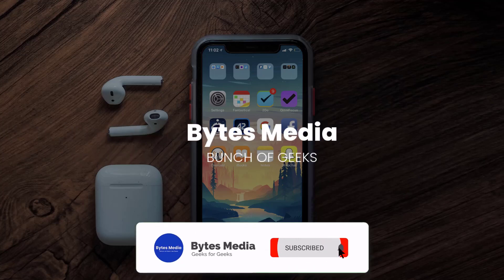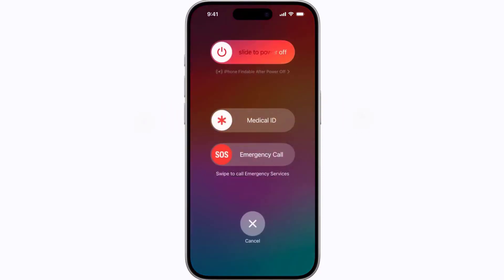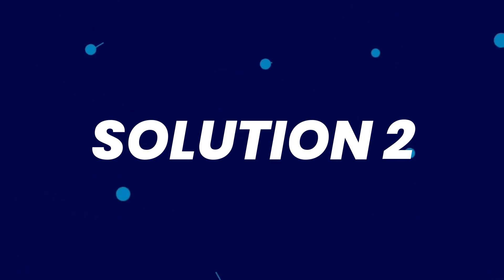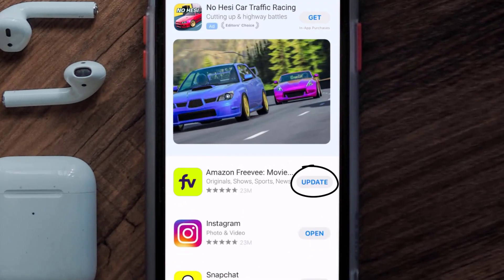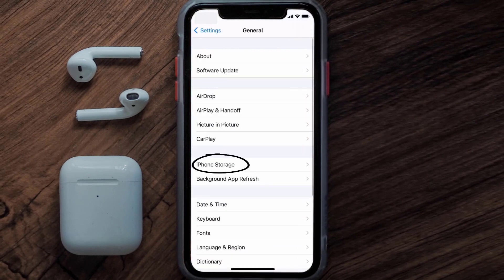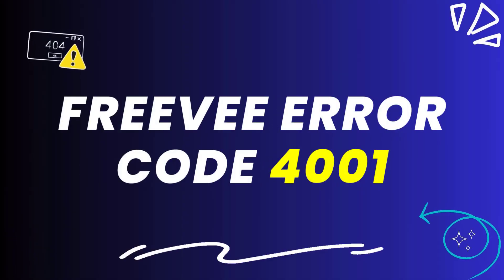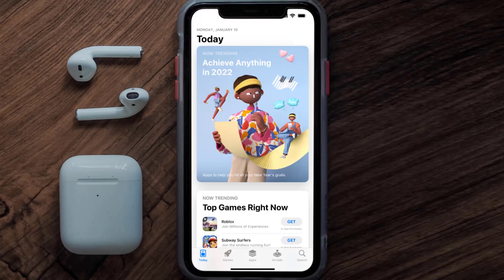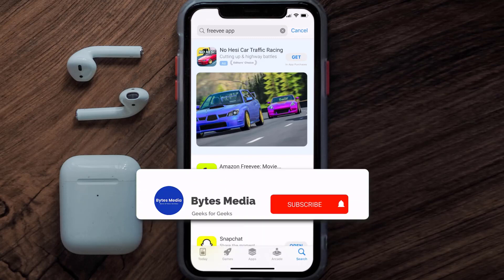FreeVee Error Code 4001: How to Fix FreeVee Error Code 4001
In this video, I'll show you How to Fix FreeVee Error Code 4001. This is the easiest and fastest way to Fix FreeVee Error Code 4001. Make sure you watch until the end of this video to find out How to Fix FreeVee Error Code 4001 on mobile devices. These methods work on Android as well as iOS 11, iOS 12, iOS 13, iOS 15 and iOS 16. Hope you enjoy!

Video Parts:
00:00 Intro: How to Fix FreeVee Error Code 4001
00:08 1.Solution: Restart Mobile Device for FreeVee App
00:38 2.Solution: Updating FreeVee Mobile App
00:59 3.Solution: Clearing FreeVee Mobile App Cache Files
01:27 4.Solution: Reinstalling FreeVee Mobile App
01:51 Outro: Ending

Topics Covered:
Bytes Media
how to
FreeVee Error Code 4001
How to Fix FreeVee Error Code 4001
freevee error 4001
How to Fix FreeVee
Error Code
4001